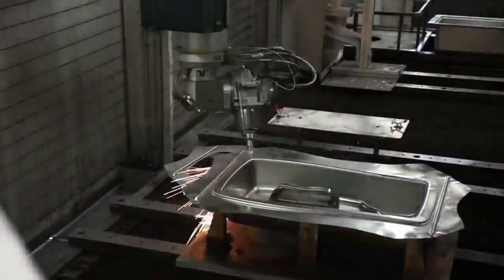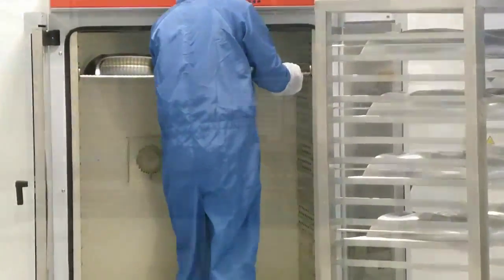Production of the stainless steel washroom dispensers XIBU inox EN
Find out how our touchless, stainless steel dispensers are manufactured.